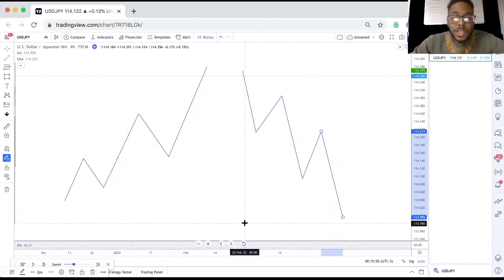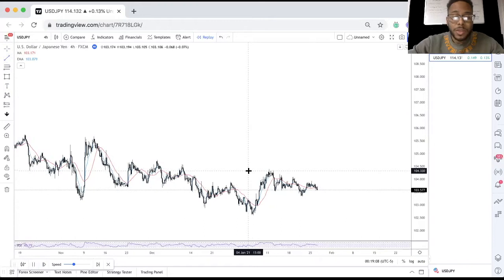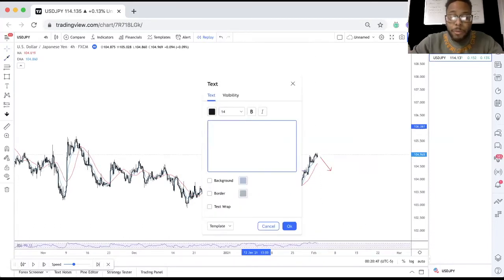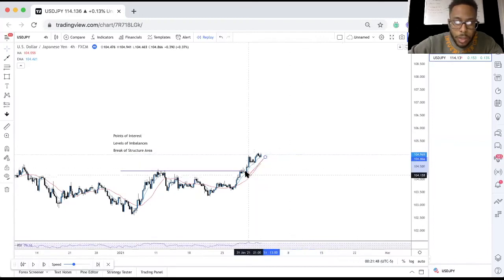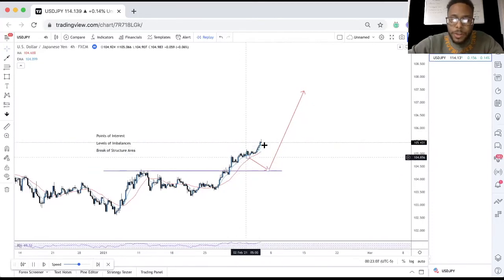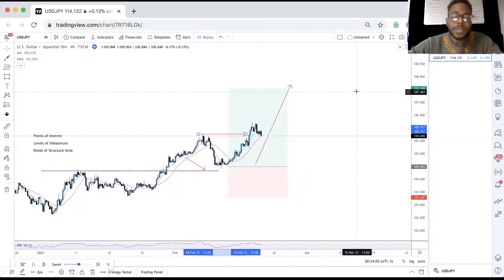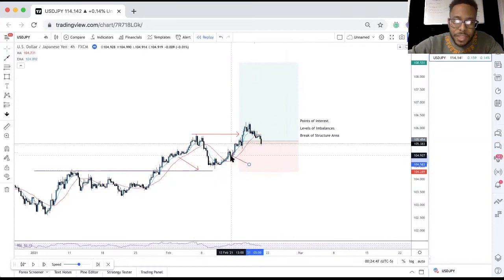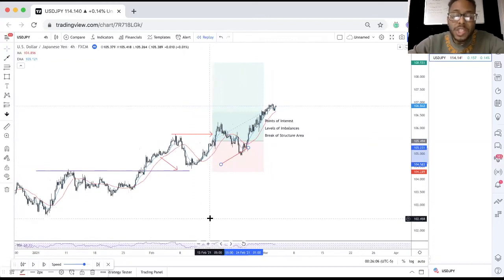How To Find Expansion Moves In Forex Market | Beginner Friendly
👉 About This Video: Get ready for a packed gem filled video. Breaking down the easiest way to find and take advantage of expansion moves. Get a clear sense of what to look for and how to identify a valid trade set up. Reviewing entires, points of interest and levels of imbalances. The key to institutional forex trading.

// TRUSTED BROKERS
MyForexFund - 112% REFUND ON YOUR CHALLENGE